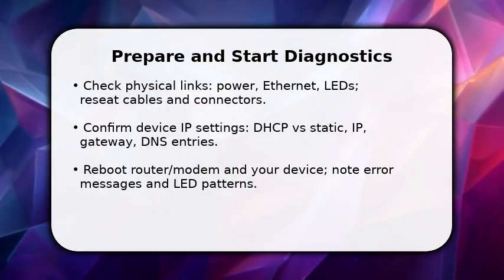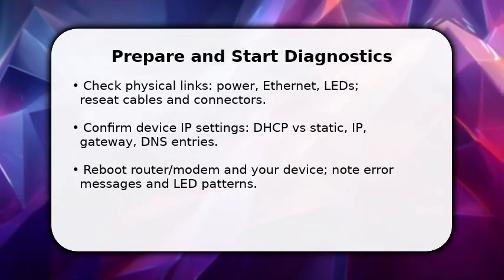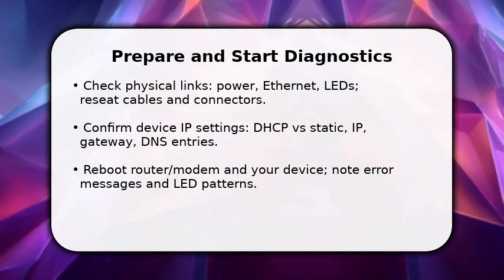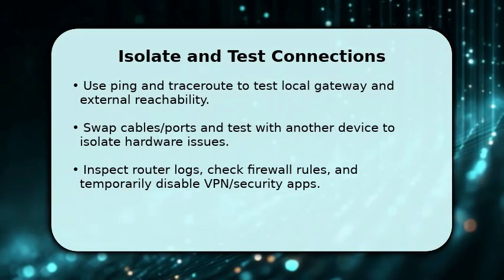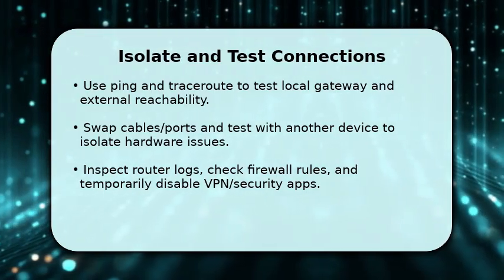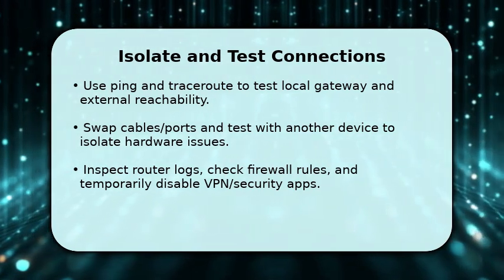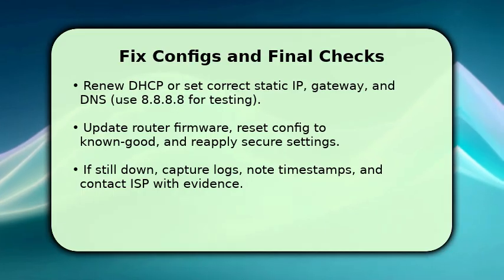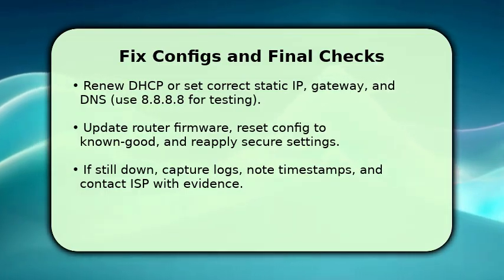How to Fix Network Not Connecting - Full Guide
How to Fix Network Not Connecting - Full Guide | 🔒 Surfshark VPN Deal — Stay private and secure. $1.99/mo + 3 Months Free ▸

Explore a comprehensive guide on resolving network connectivity issues. This video covers common problems like incorrect settings, outdated drivers, and ISP troubleshooting steps to get your internet back up and running smoothly.

network not connecting, fix connection issue, internet trouble shooting, router setup guide, update network driver, ISP support contact, Wi-Fi connectivity problems, connectivity troubleshooting steps, check router settings, restart modem